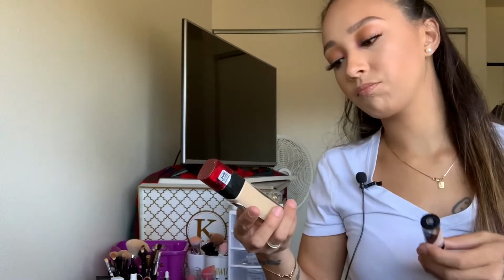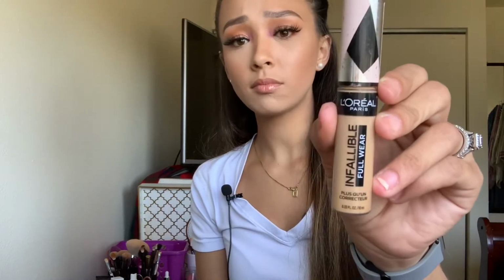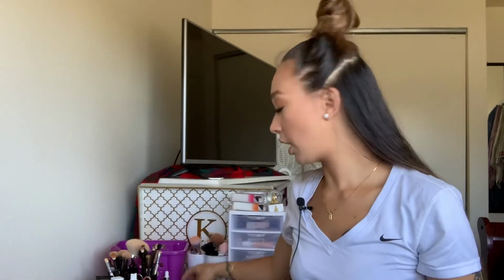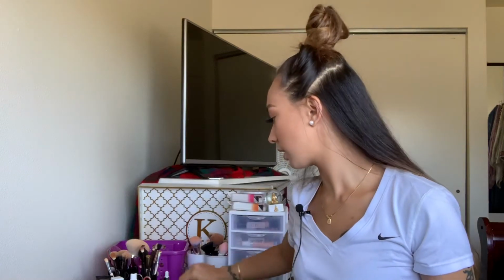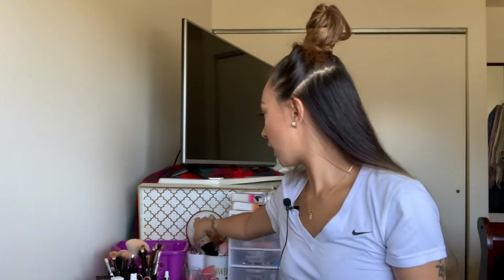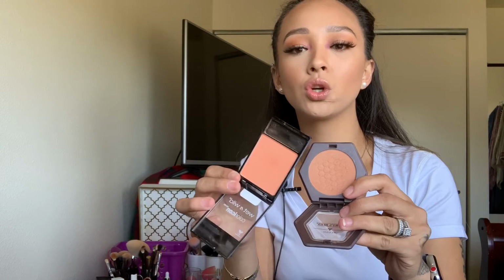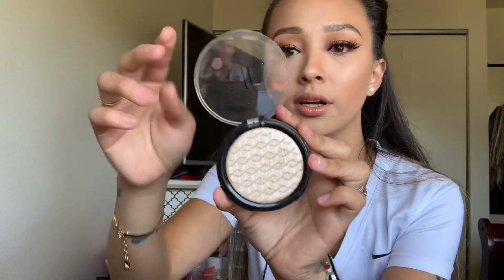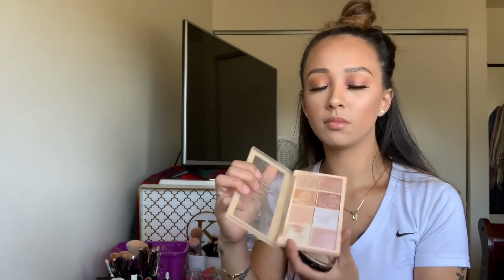TOP 10 MUST HAVE PRODUCTS | DRUGSTORE EDITION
Hi everyone! I love & stand by these products from the drugstore I think they are a must have in everyone collection. I hope you enjoy them and love them as much as I do if you decide to try them. Thanks to each and everyone of you for watching. I love you all so much. XOXO -K

Products Mentioned:
1. Hard candy 12 hr longwear primer
2. Wet n wild photo focus 3-n-1 spray
3. Covergirl ultra fine brow pencil
4. Essence make me brow brow gel
5. L’Oréal infallible freshwear foundation
6. L’Oréal infallible full Coverage concealer
7. Maybelline fit me loose setting powder
8. Physicians formula butter bronzer
9. Wet n wild color icon blush